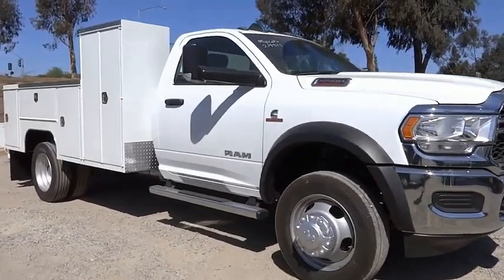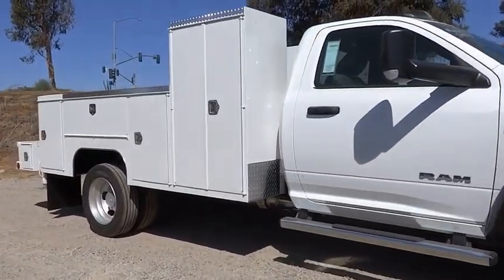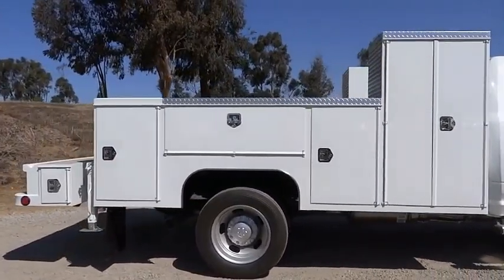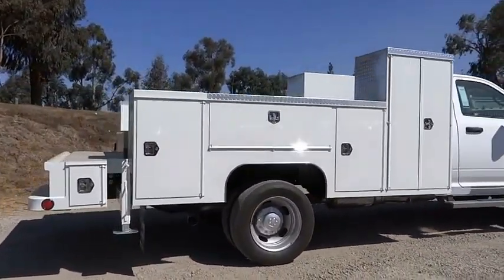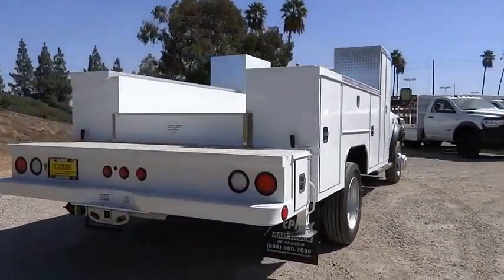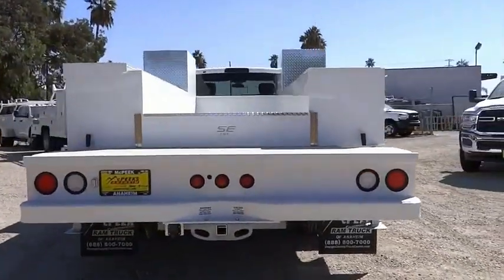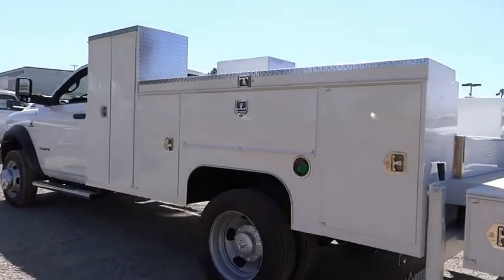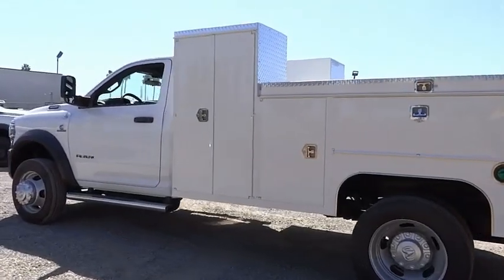2021 Ram 5500 Chassis Cab ORANGE COUNTY,VILLA PARK,GARDEN GROVE,ORANGE,FULLERTON M1010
2021 Ram 5500 Chassis Cab Tradesman 4x2 Reg Cab 84 CA 168.5 WB

1221 S. Auto Center Dr.

MCPEEK'S CDJR OF ANAHEIM PROUDLY SERVING ORANGE COUNTY, VILLA PARK, GARDEN GROVE, ORANGE, FULLERTON, AND SURROUNDING SOUTHERN CALIFORNIA LOCATIONS. THIS WHITE 2021 Ram 5500 CHASSIS CAB IS EQUIPPED WITH A Cummins 6.7L I6 Turbodiesel, AUTOMATIC TRANSMISSION, AND RECEIVES AN ESTIMATED . OR VISIT US AT 1221 S. AUTO CENTER DR. ANAHEIM, CA 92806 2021 Ram 5500 CHASSIS CAB Tradesman 4x2 Reg Cab 84 CA 168.5 WB Bright White Clearcoat 2021 Ram 5500HD Tradesman RWD Aisin 6-Speed Automatic Cummins 6.7L I6 Turbodiesel INTERIOR & EXTERIOR PROFESSIONALLY DETAILED FOR DELIVERY. Recent Arrival! Stock #: M1010 | VIN: 3C7WRMBL7MG663021 | 2021 Ram 5500 Chassis Cab Tradesman 4x2 Reg Cab 84 CA 168.5 WB McPeek's CDJR of Anaheim